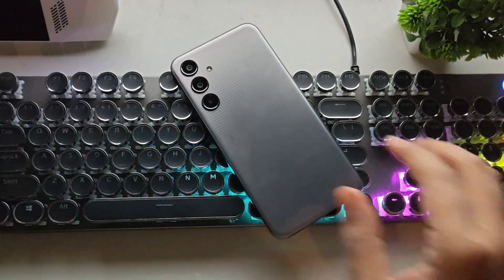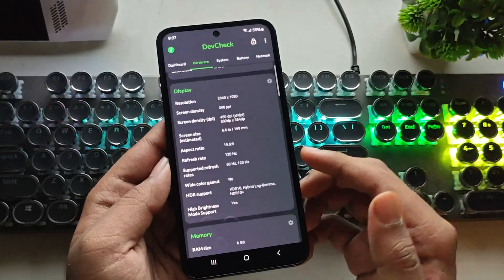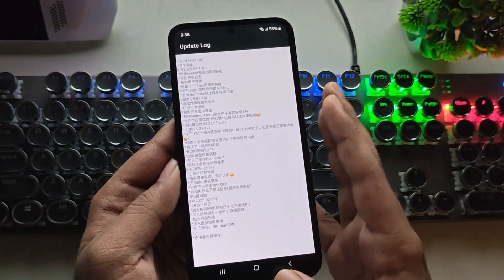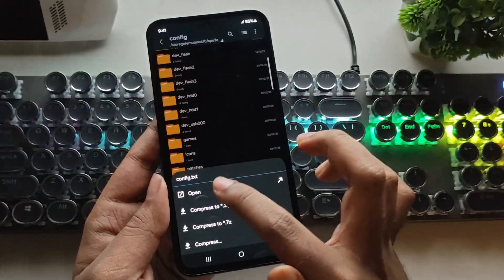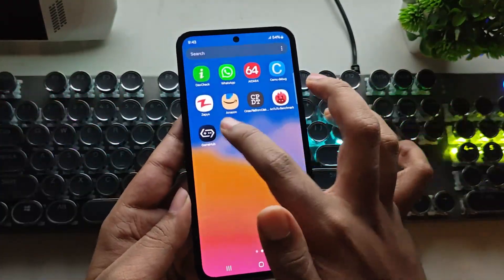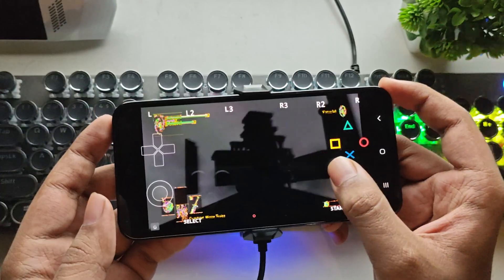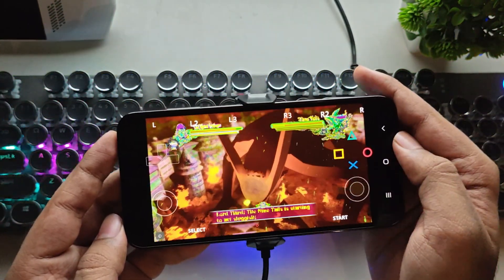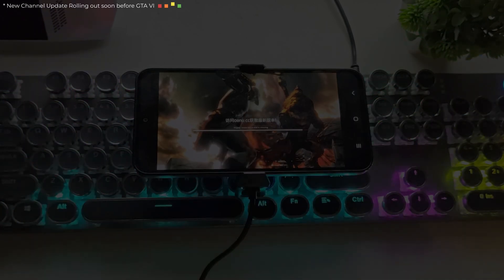APS3e v0.7 [PS3] UPDATE on Android Mali GPU - Best Settings & Test!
APS3e (PS3) v0.7 Emulator UPDATE on Android Mali GPU - Best Settings & Test!

Phone Specifications:
➤ Model: Samsung Galaxy M35/A35
➤ OS: Android 14, One UI 6.1
➤ CPU: Exynos 1380 (5nm), ARMv8.2-A, 5W TDP
Cores: 4x 2.4Ghz A78 + 4x 2.0Ghz A55
➤ GPU: Mali G68 MP5
GPU Cores: 320 Shaders, Upto 950Mhz
GPU FP32: 0.61 TFlops
GPU Features: DirectX 12.1, Vulkan 1.3, CL 2.0
➤ Display: FHD+ 1080x2340, Super AMOLED, HDR10, 120Hz